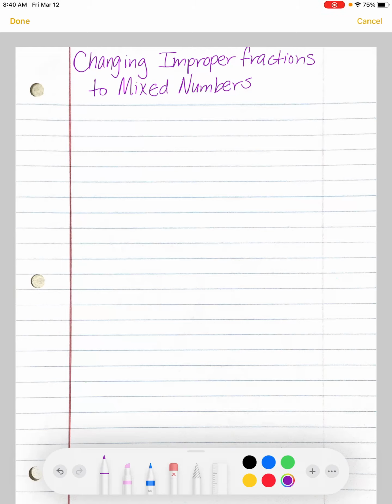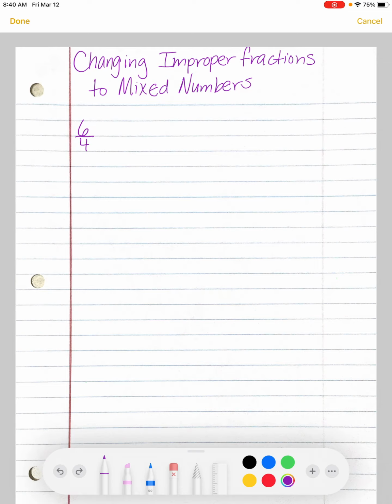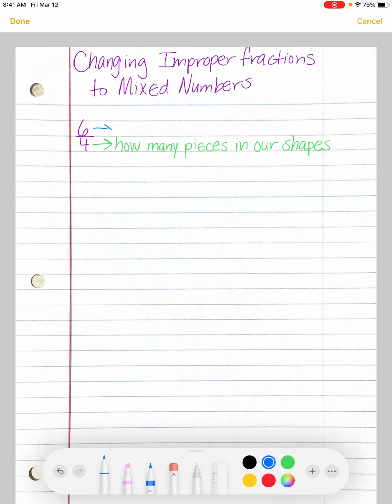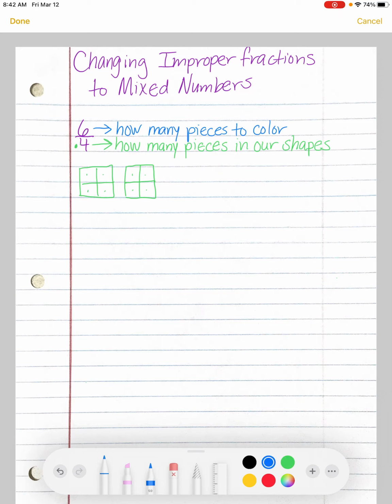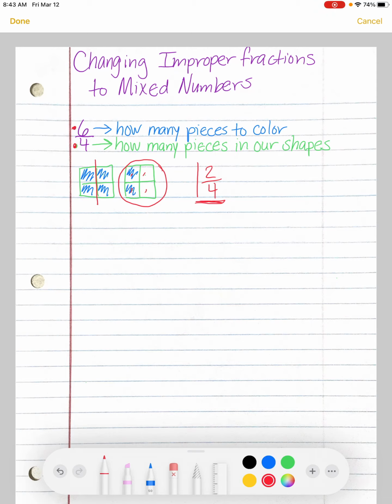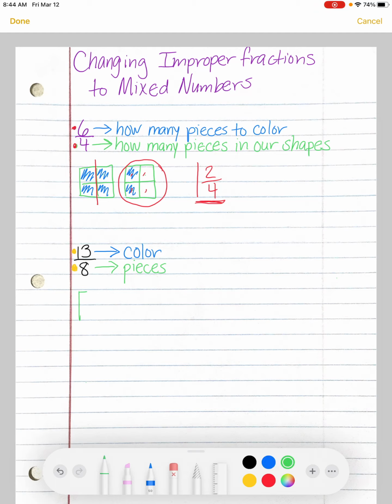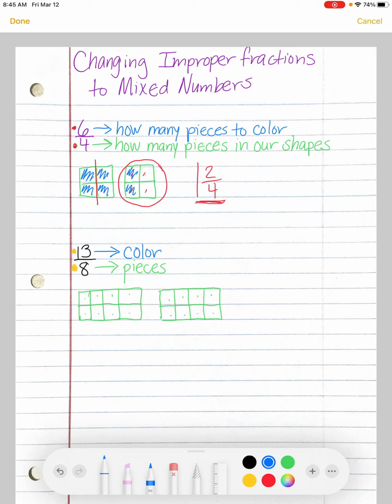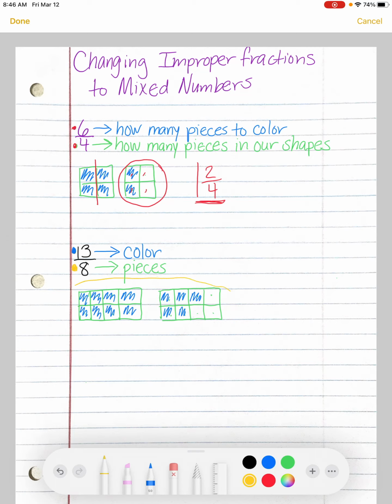Changing improper fractions into mixed numbers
This video shows how to change improper fractions into mixed numbers by drawing pictures.